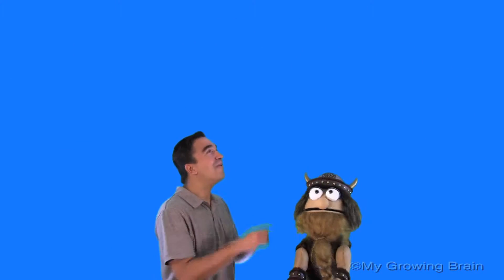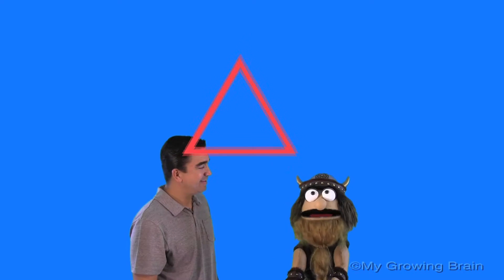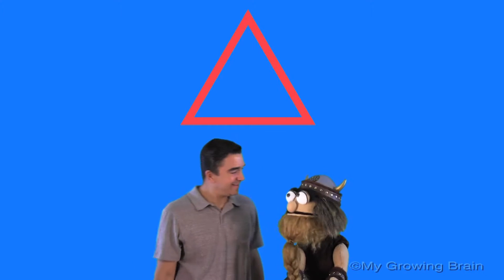Shapes / My Growing Brain